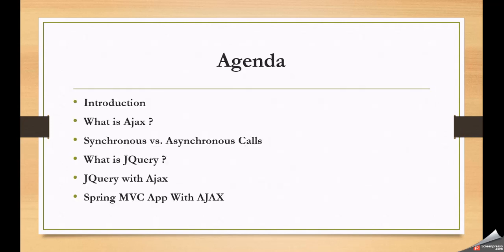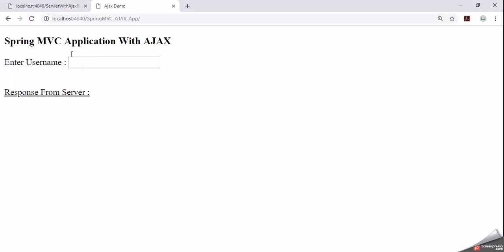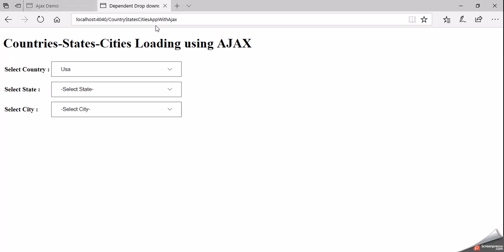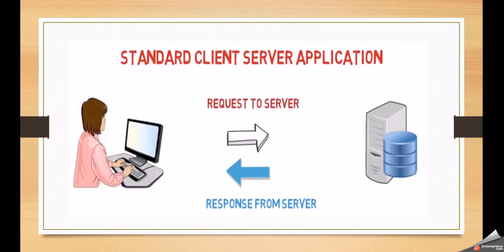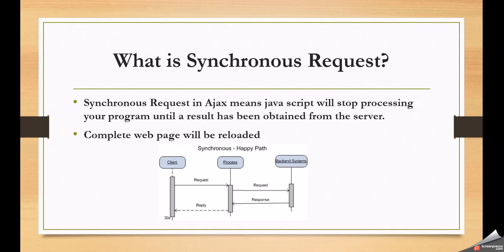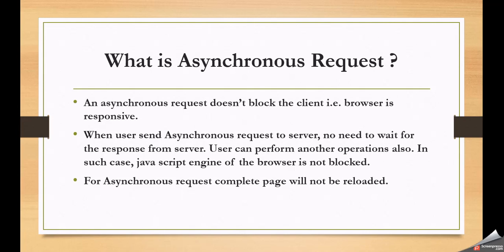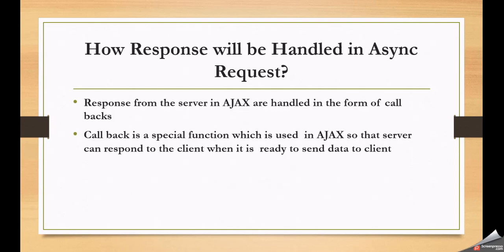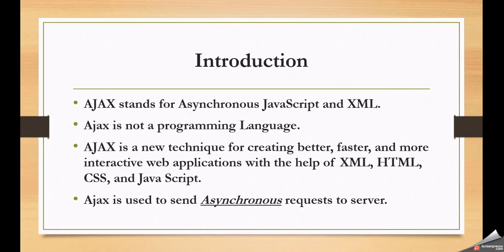Part-1 # Ajax Introduction | Ashok IT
Ajax Introduction

AJAX Tutorial with JQuery For Beginners

  🎈 Live Coding
  🎈 Real-time Environment
  🎈 Class Notes